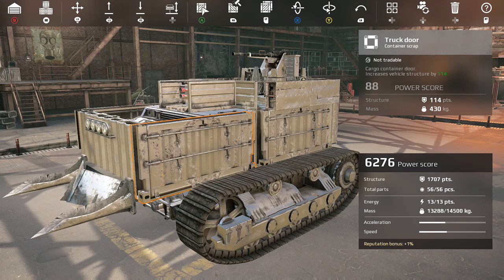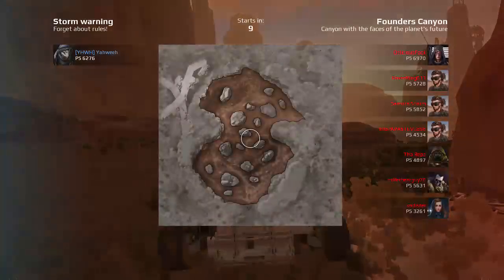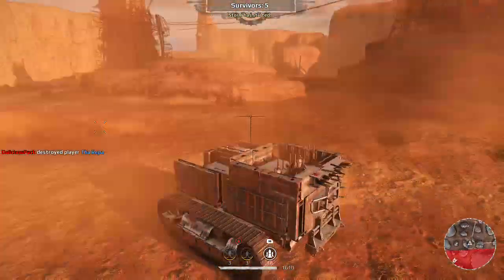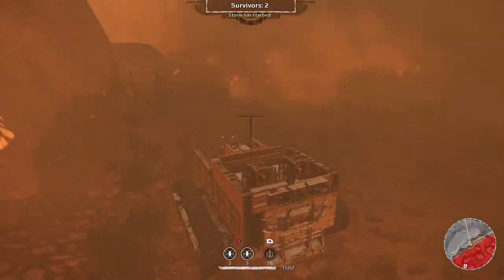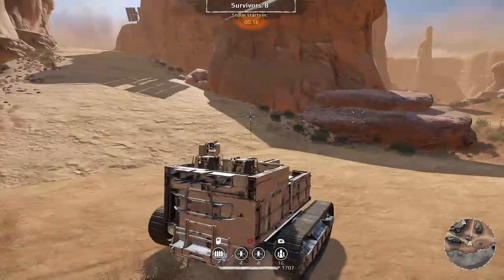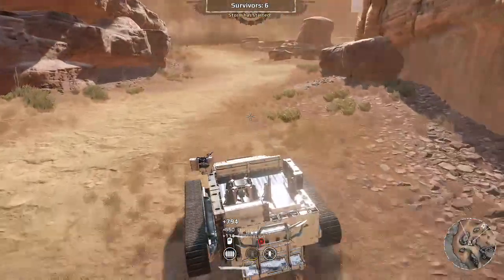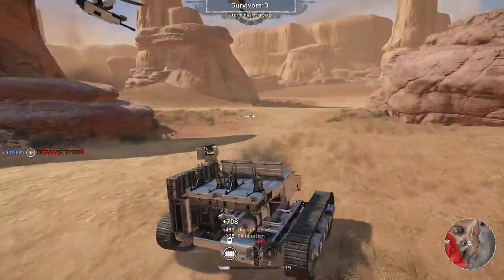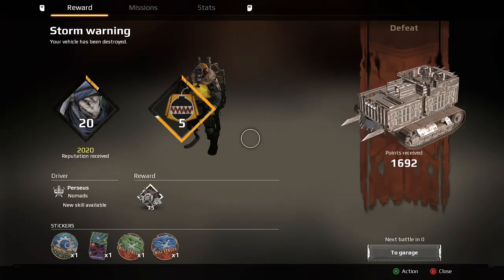HOW TO WIN STORM WARNING!!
THIS IS HOW I RUN MY STORM WARNINGS IF YOU PLAY THIS IS HOW TO MAXIMIZE XP AND SCRAP GAIN